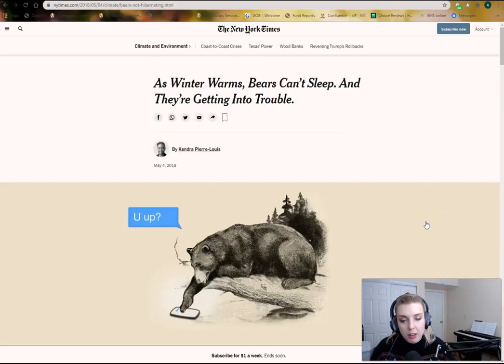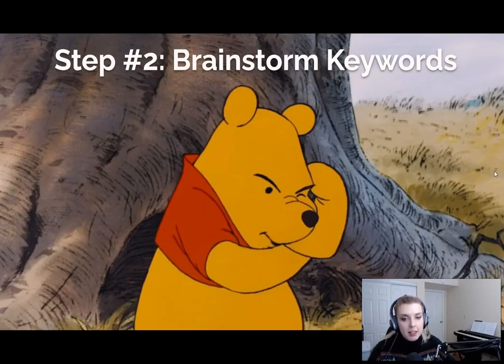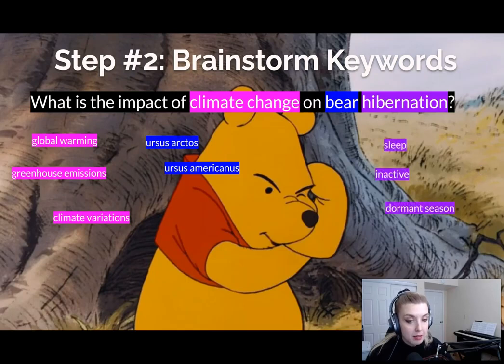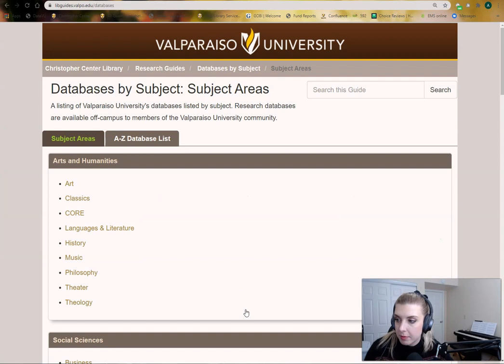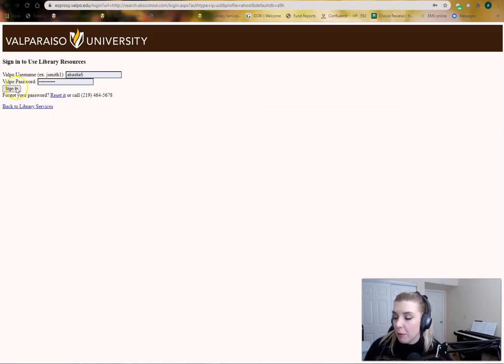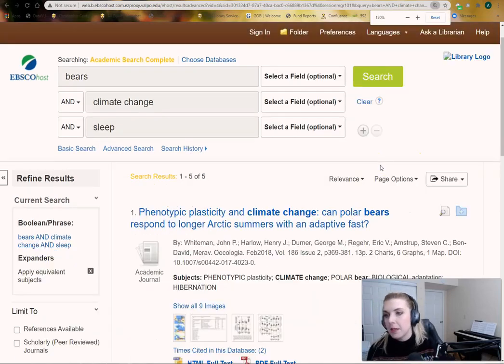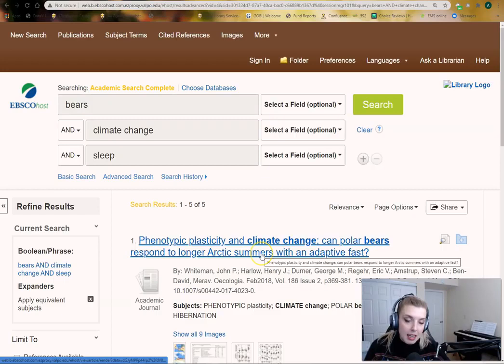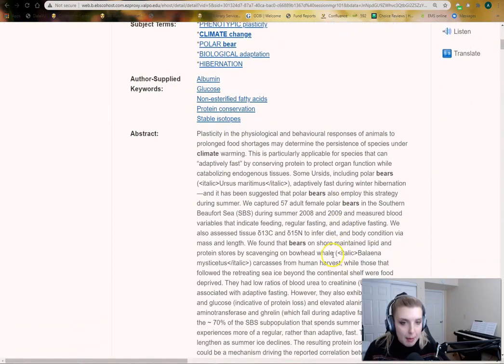CORE 115 Video #2 Finding Additional Evidence through the Library Website